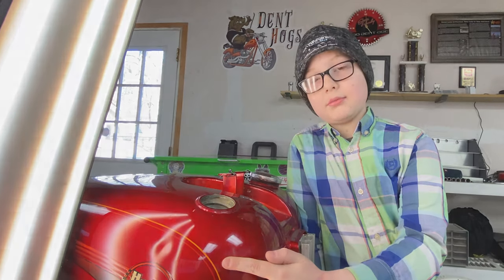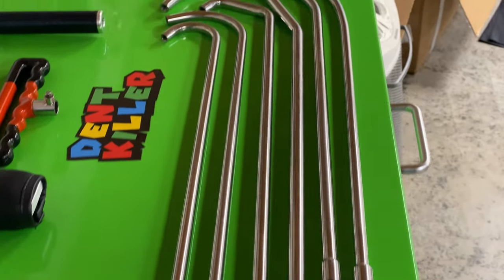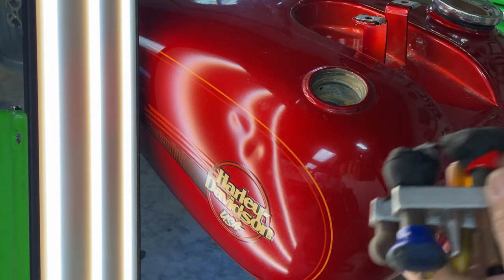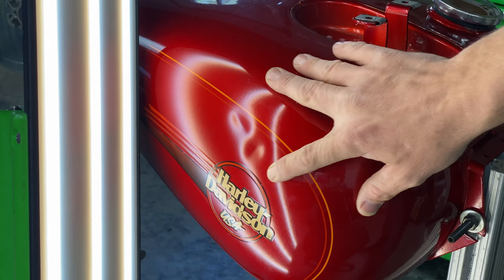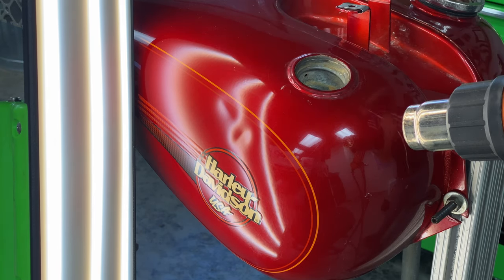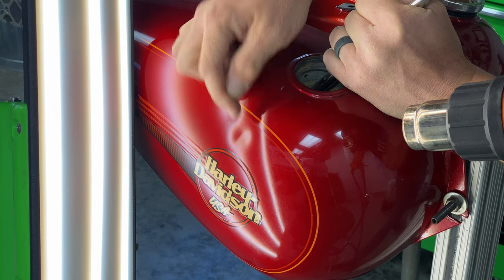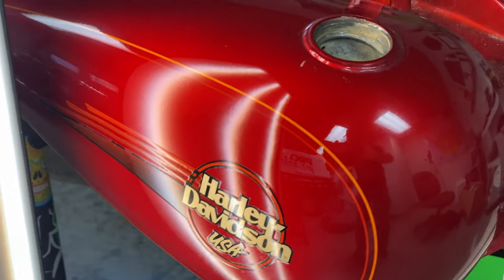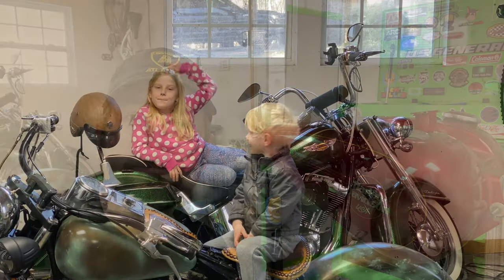Motorcycle Dent Removal - Paintless Dent Repair On A Harley Davidson Gas Tank (How To)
Dent Hogs / Pro PDR of Ga

In this video we are going to perform a Paintless Dent Repair on a Harley Davidson motorcycle fuel tank.￼  Viewers have requested that I show the tools that are used to perform these types of repairs so we will also go over that as well.￼

Paintless Dent Repair is not a DIY project.  There are many different types of tools and accessories needed to perform these repairs.  Furthermore, ￼it takes years of training to be able to get to a level where you can remove dents using Paintless Dent Repair without causing further damage to your bike or other vehicle.  ￼￼ Do not attempt these types of repairs yourself.  You can very easily damage your bike or car causing it to have to be repaired the traditional way at a paint and body shop.  Please reach out to a Paintless Dent Removal specialist who is qualified to perform these types of repairs￼.￼